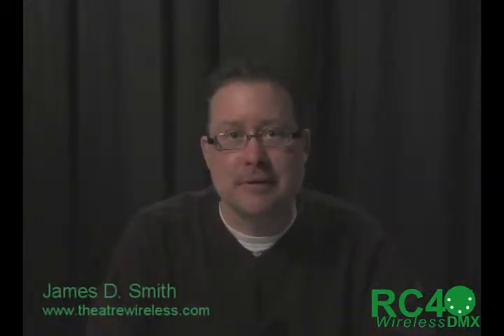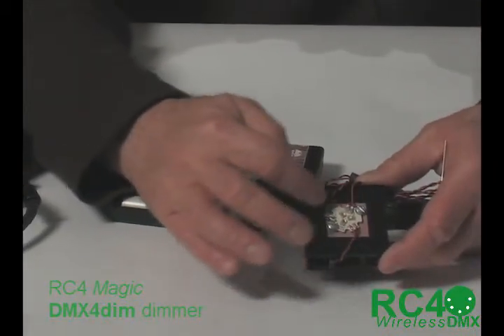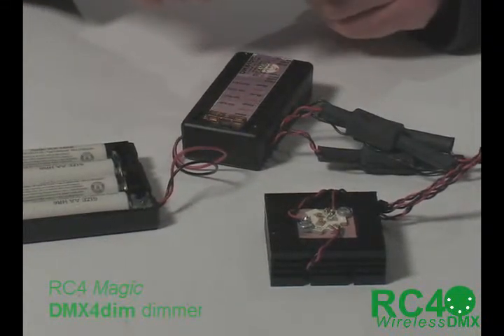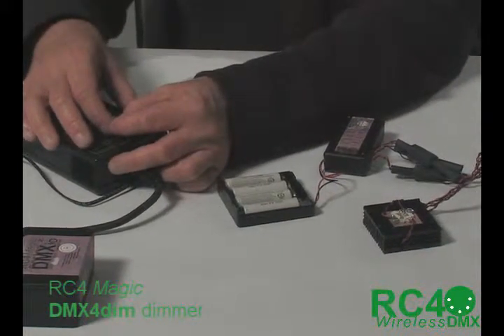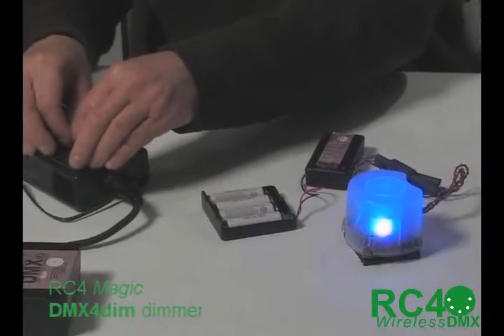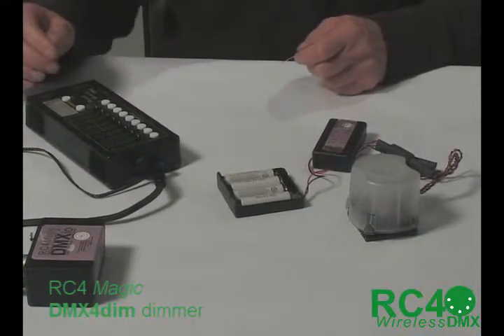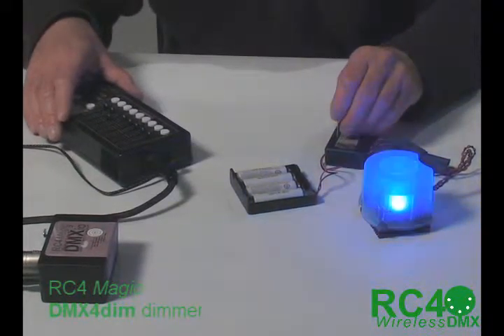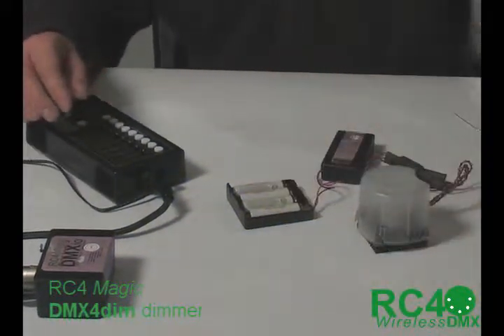DMX4dim Demonstration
The RC4 Wireless RC4Magic DMX4dim wireless dimmer provides 4 channels of DMX-controlled low-voltage DC wireless dimming in a package only slightly larger than our popular DMX2dim.  Four dimmers in one package is ideal for RGB color mixing.  This video is a hands-on demonstration and tutorial of the DMX4dim.

The RC4Wireless RC4Magic wireless DMX and wireless dimming system lets you control high-wattage battery-powered lighting just like any other light in your production.  RC4Magic is the most popular wireless dimming system in the world, and is used by Cirque du Soleil, Disney, Broadway NYC and London West-End shows, and numerous theatre, opera, and ballet producers around the globe.